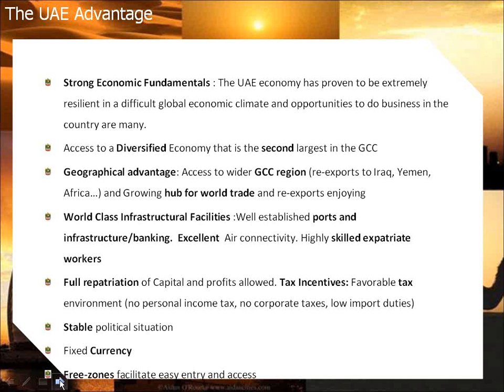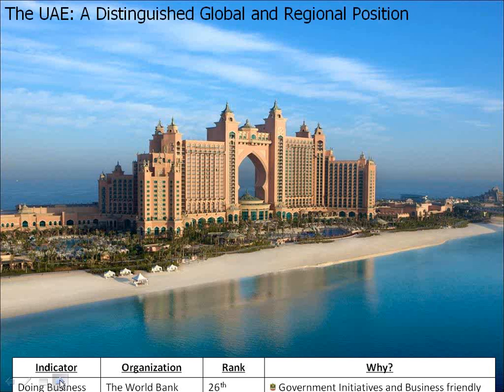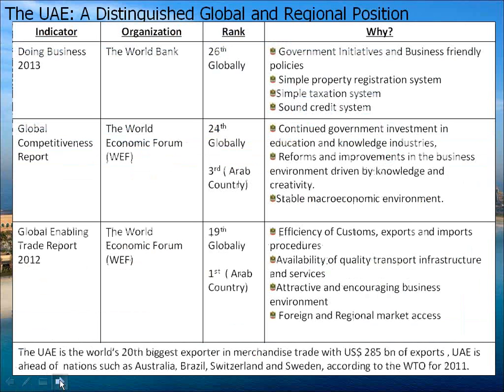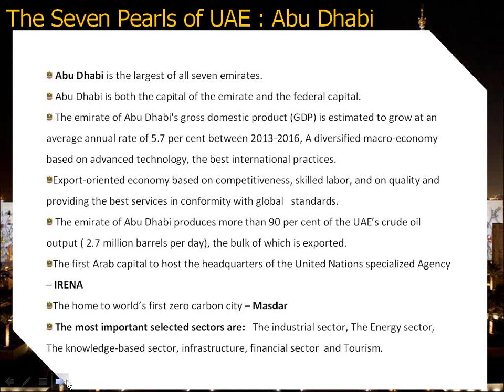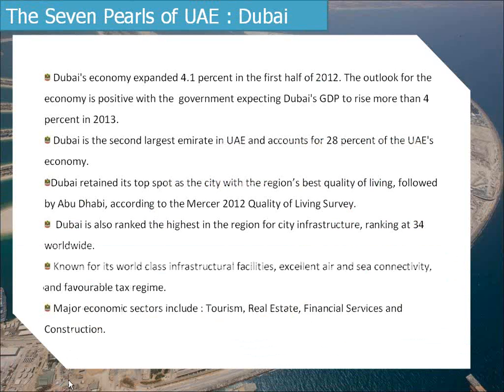Opportunities for Doing Businesses Within UAE